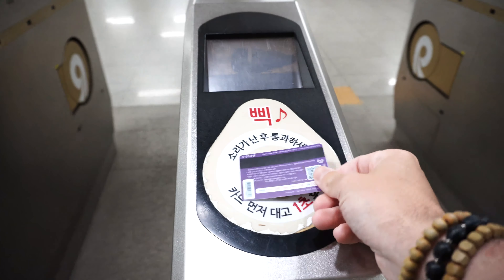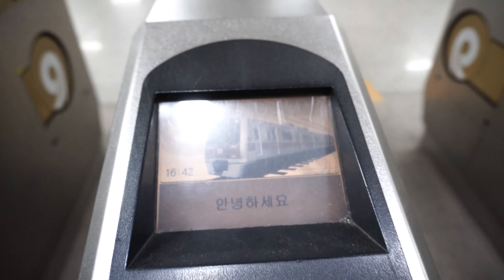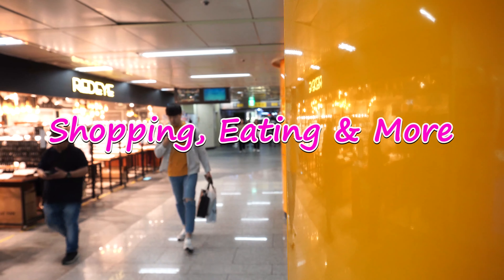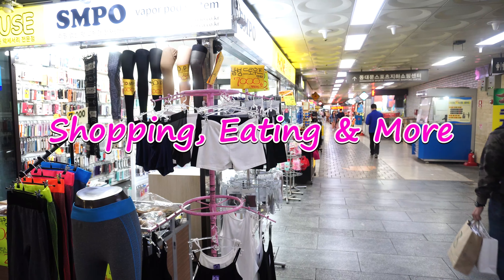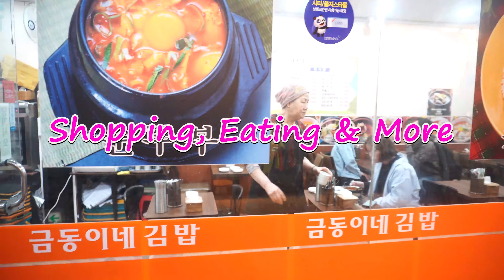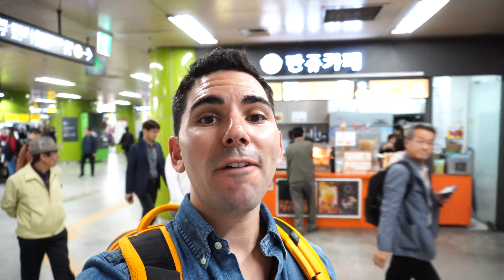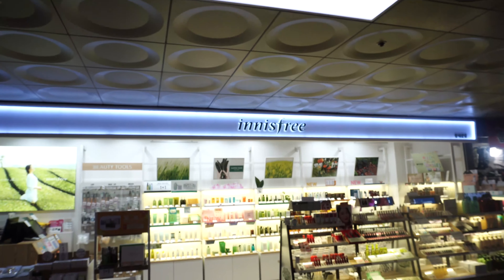The BEST Guide To Using The Seoul Subway System in South Korea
On this week's episode, I show you step by step how to navigate Seoul's complex subway system.  Join me as I take you on a tour of one of the world's largest and most efficient underground railway systems. By the end of this video, you will be able to use the subway like a pro, and also learn about all the cool things you can do in the subway, like eating, shopping and much more!

You can follow my daily video adventures